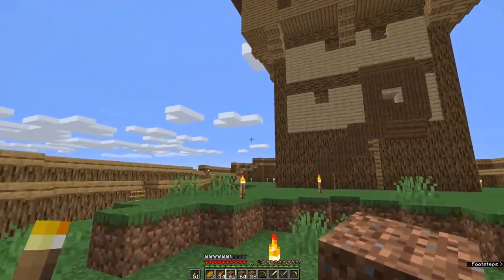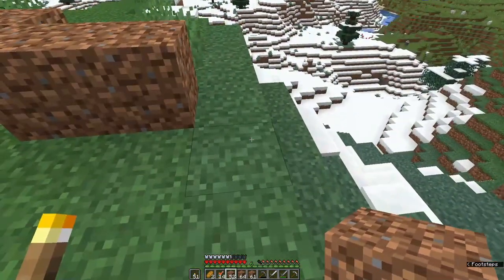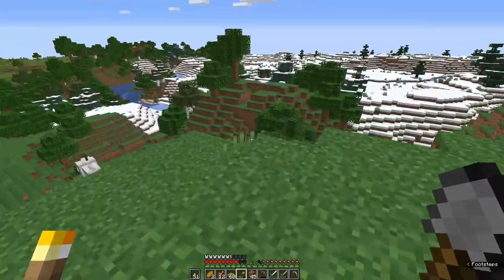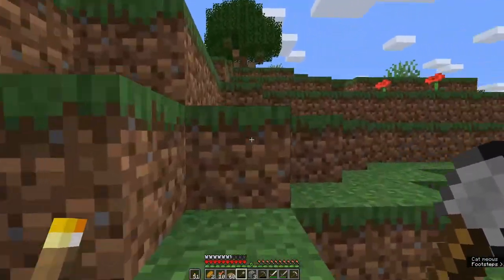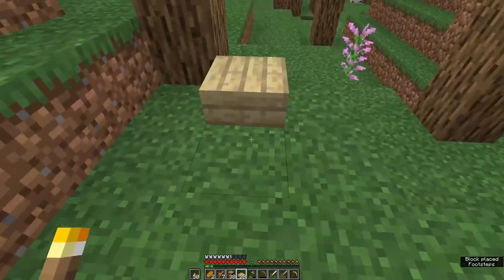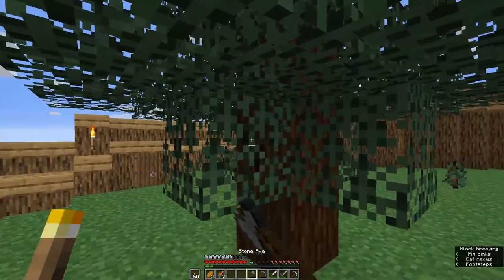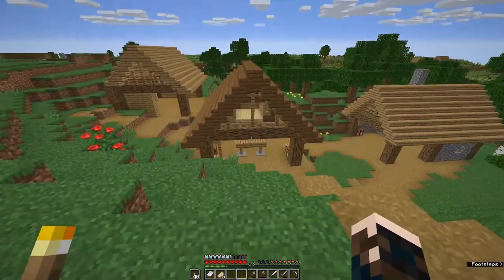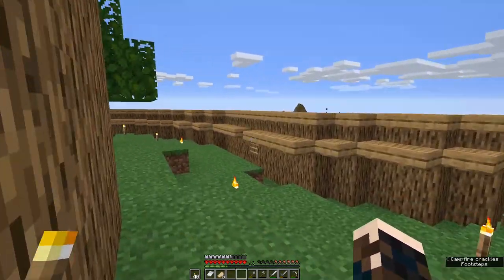Minecraft Hardcore Historic Castle 3 Medieval Work Camp!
I'm making an historical castle in Minecraft - in hardcore mode. The steward has gone looking for workers, so I have to build a work camp! Plus the castle walls need marking out. Lots to do! I start work in stone in the next episode

Do I build a Stone Keep Castle, like the White Tower at the Tower of London? Or do I build a Stone Concentric Castle, like Caerphilly Castle? It's a tough choice. Which is why I'm marking it out in dirt first.

00:00 What have I been up to?
00:38 The stewards have gone
01:55 Which castle?
03:35 Layout timelapse
04:18 But is it big enough?
04:42 A path to the quarry
07:35 There's trouble coming
08:55 Have they gone?
09:25 The tracing floor
10:10 Not again!
11:35 I went for a long walk
12:44 Home at last
13:47 Tour the new buildings